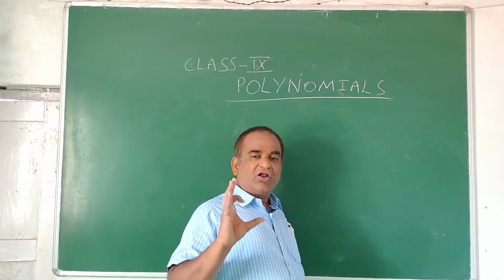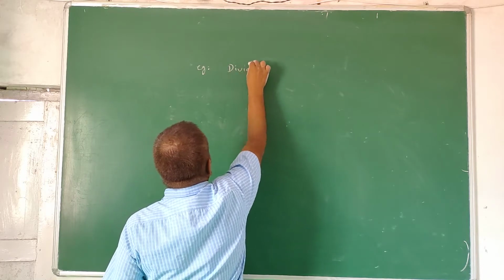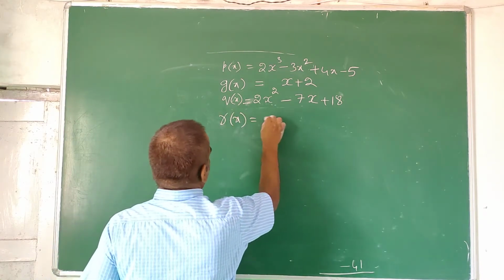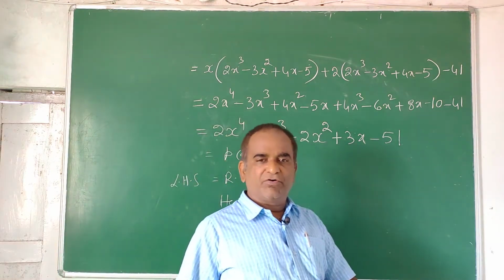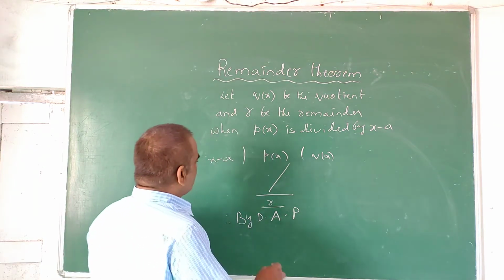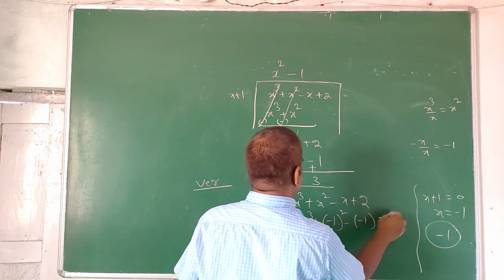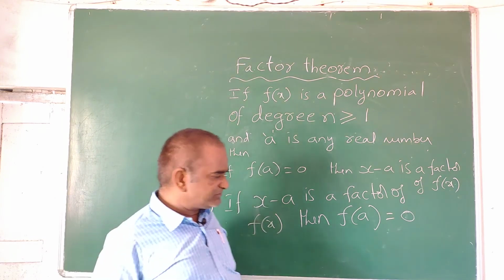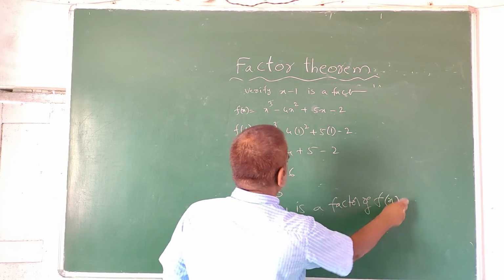Class 9 Polynomials 1